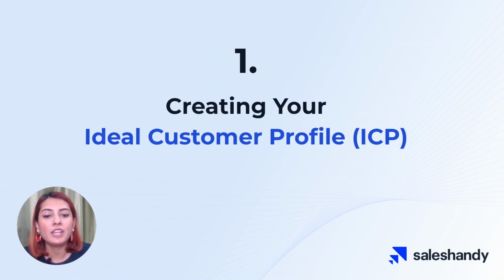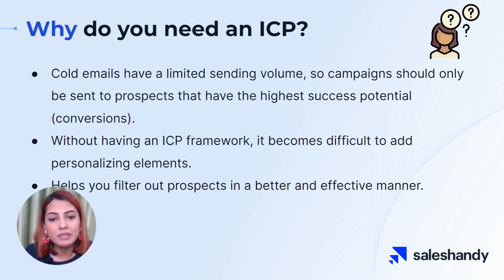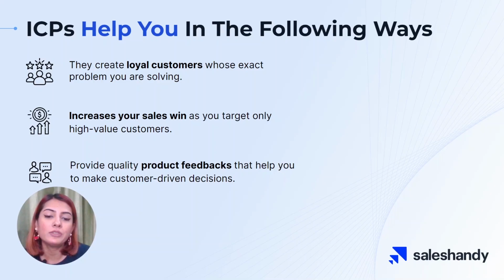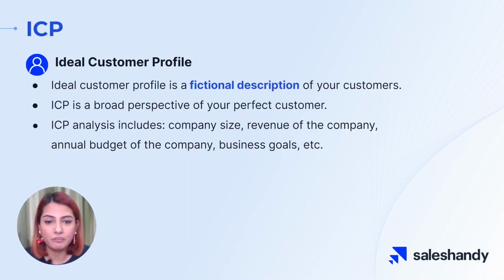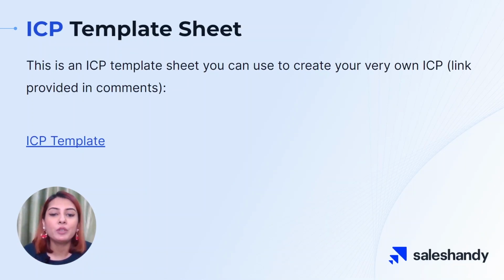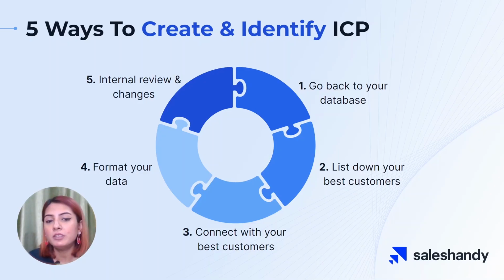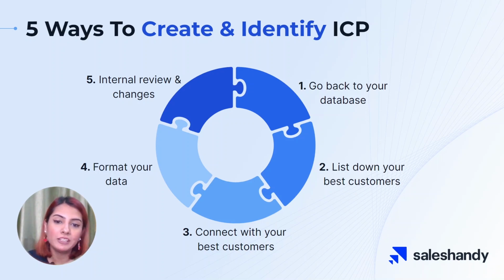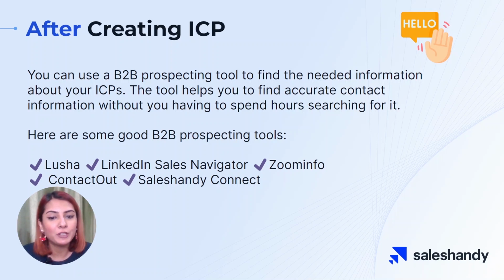Lesson 2.1 - Ideal Customer Profiles | Cold Email Masterclass by Saleshandy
Now that you have learned cold emailing basic and how to use it for scaling up it's time to take action and start your first cold email outreach to achieve your goals.

Lesson 2 is divided into 3 parts and the first part is all about knowing your customers better before doing any outreach. For every business, it is important to define its Ideal Customer Profile(ICP) to be able to do
customized planning.

We will teach you:
What is an ICP?
How to create your ICP for effective results?